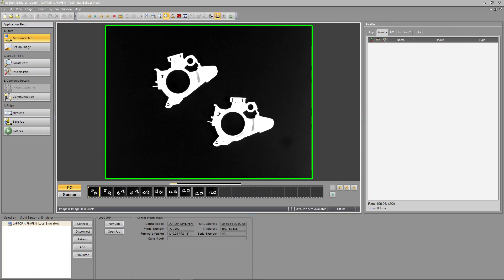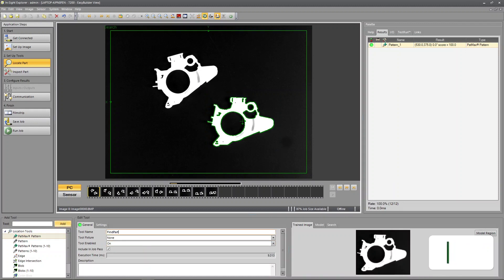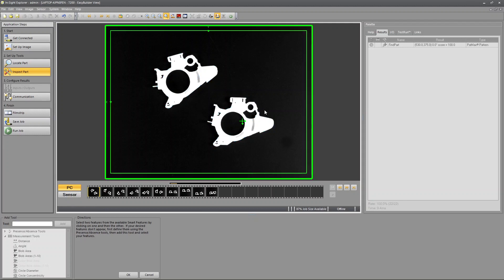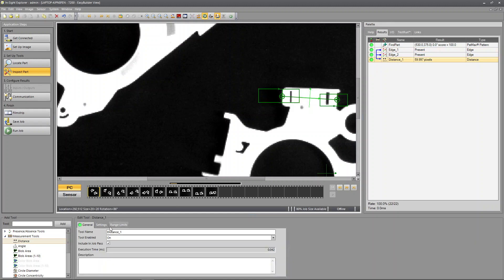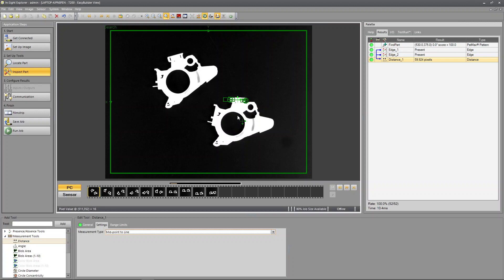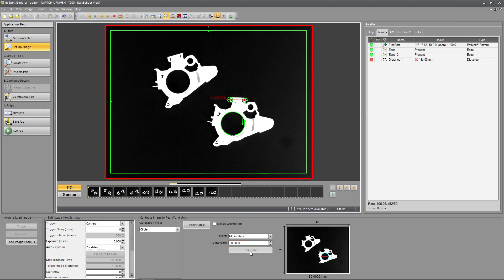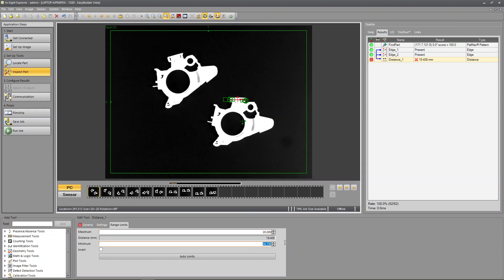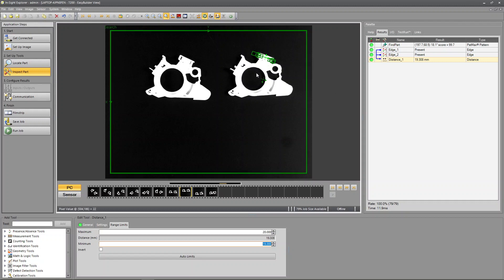ERT 401 - Calibration - Circle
This image set includes images of a plastic components
The job file was created with In-Sight Explorer v5.7.4
Set the emulator to In-Sight 7200